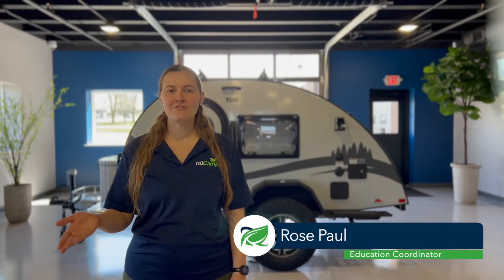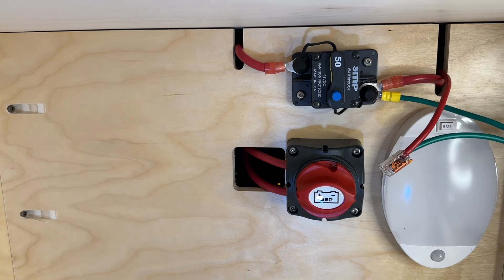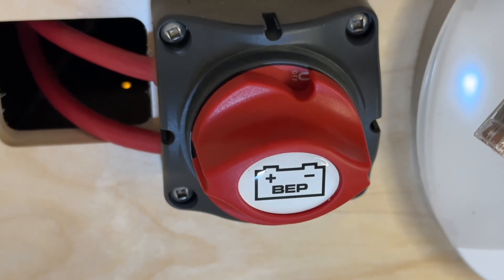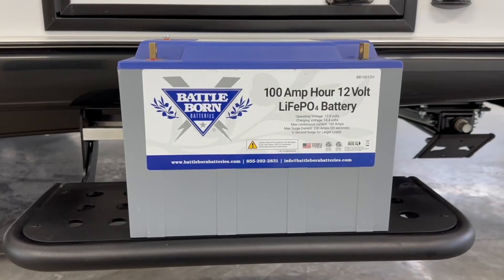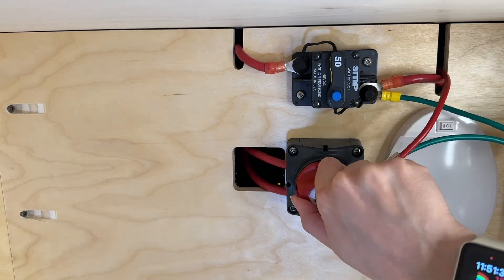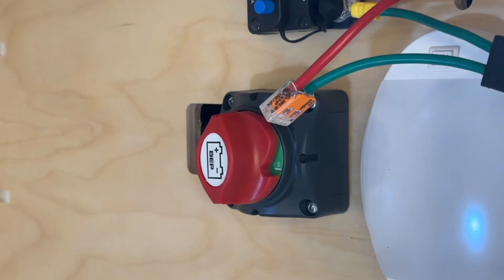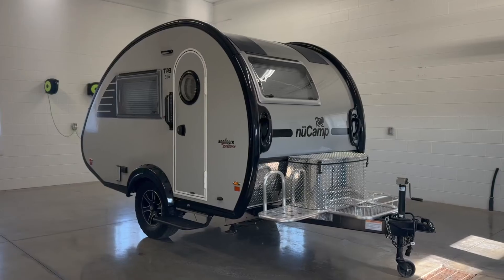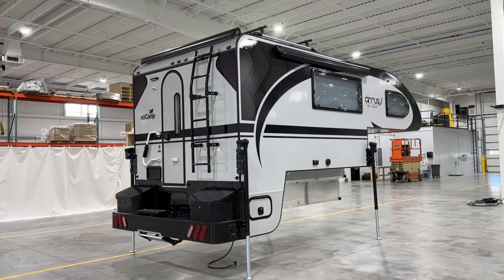Tech Talk: Understanding Your Battery Disconnect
The Battery Disconnect Switch plays a vital role in your RV setup. This switch provides a quick and effective way to cut off the power to your RV. Where is your Battery Disconnect Switch? When would you want it off? Rose Paul, nuCamp's education coordinator, provides an overview of the Battery Disconnect and its location in our 2024 models.